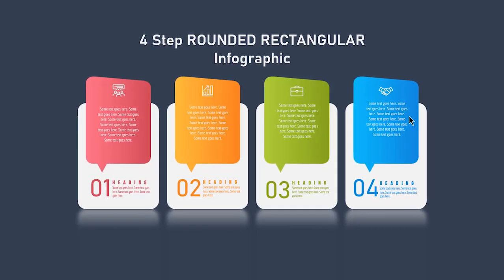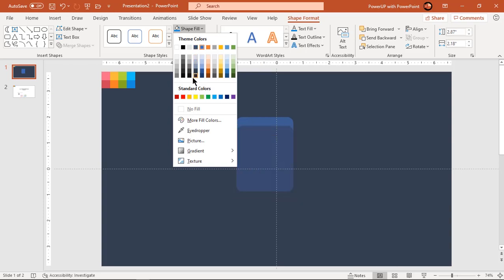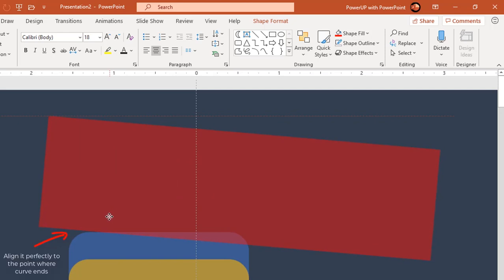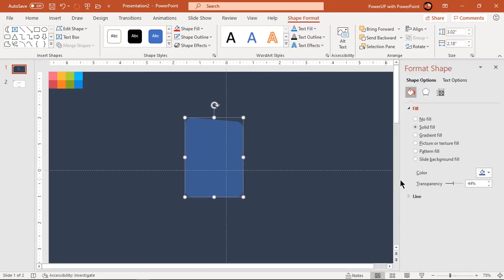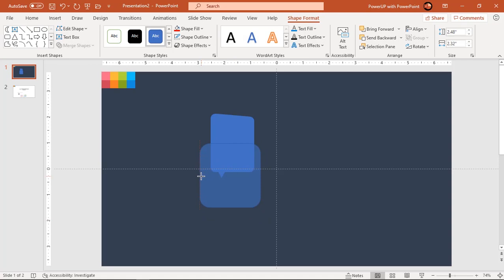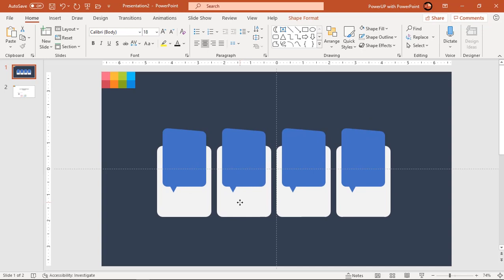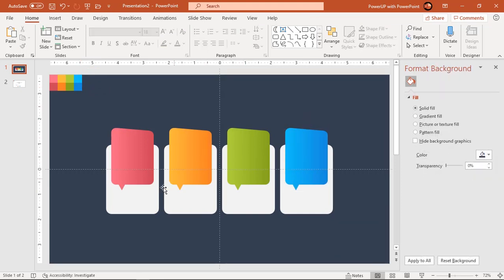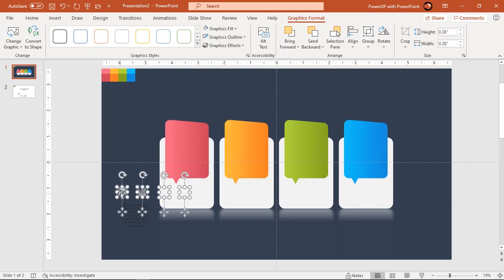59.Create 4 Step ROUNDED RECTANGLE Infographic|Powerpoint Infographics|Graphic design|Free Template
This Video will show how to Create 4 Step ROUNDED RECTANGULAR Infographic in Microsoft PowerPoint.

Playlist Details : 📣